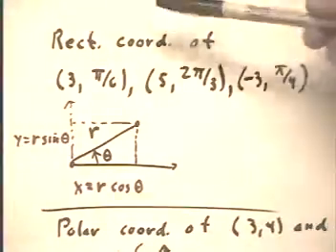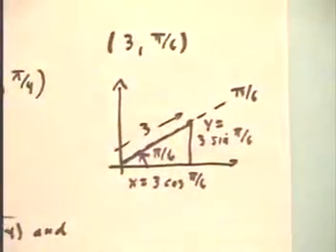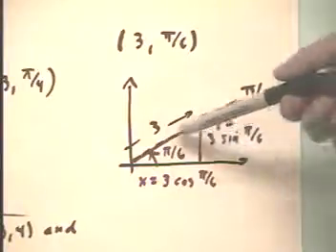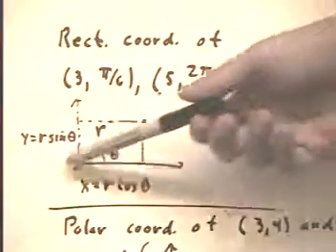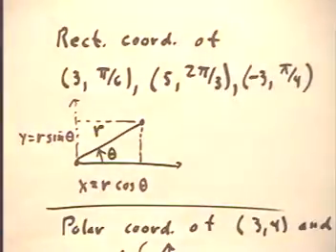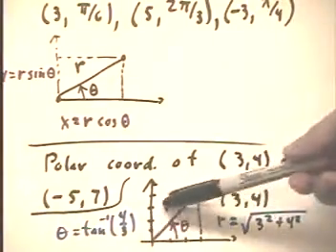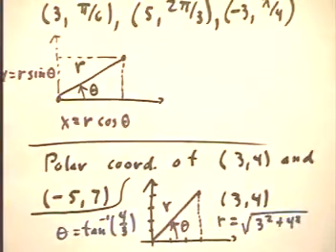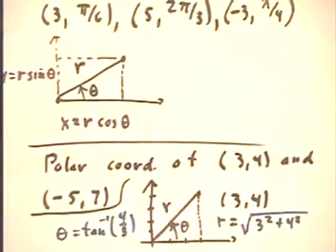pc2 990312 Snazzi5